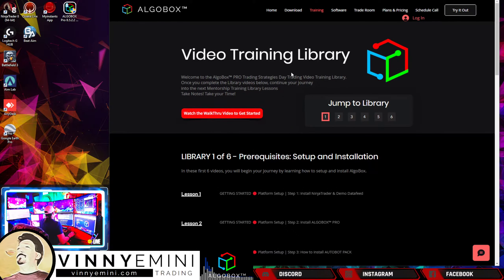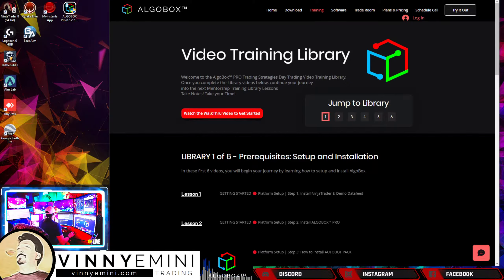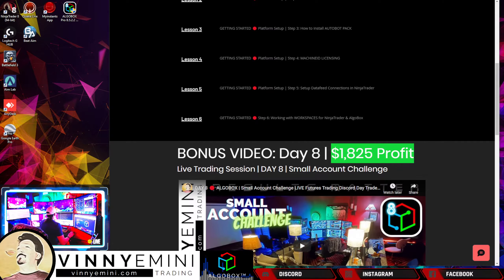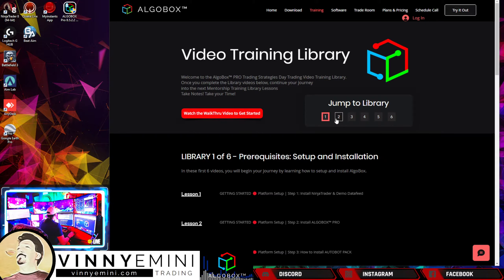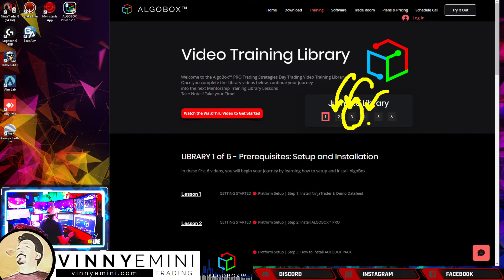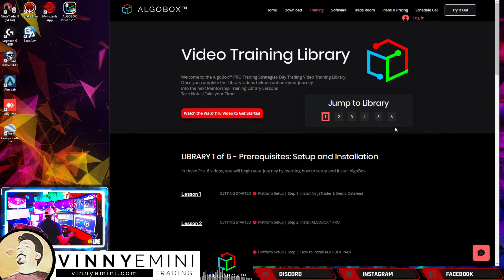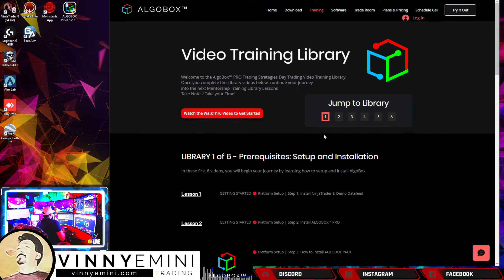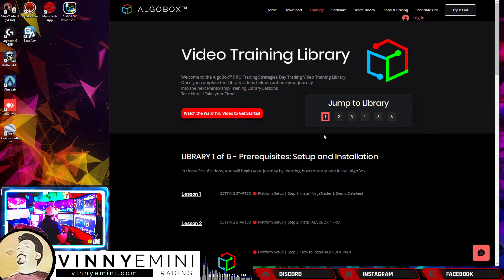AlgoBox🔴 Video Training Library | Walkthru